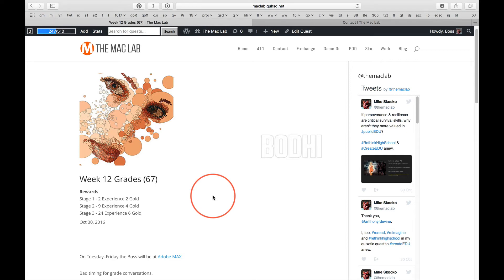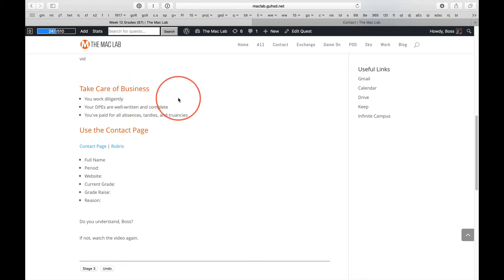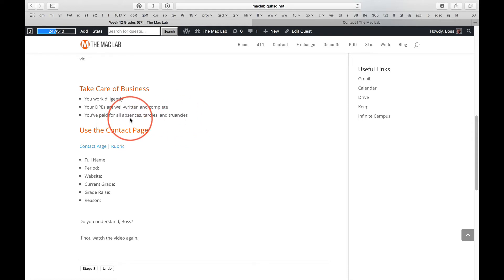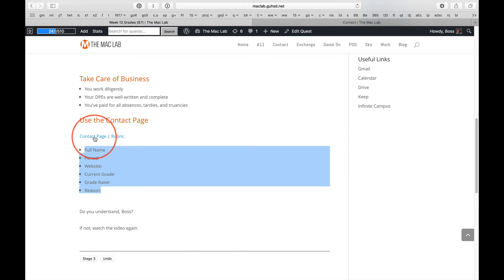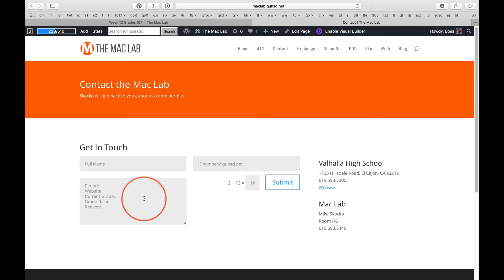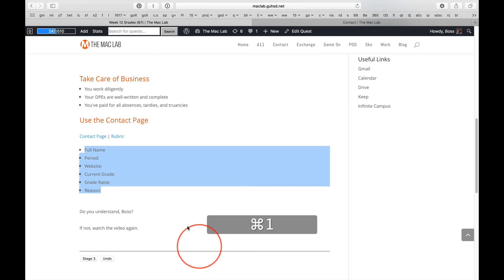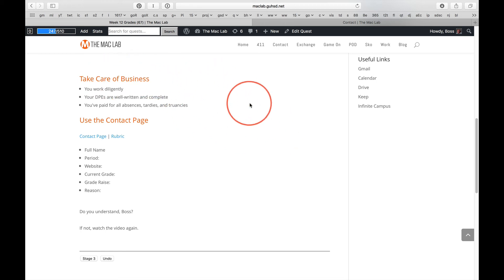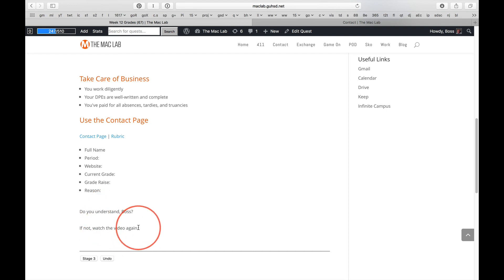Week 12 Grades